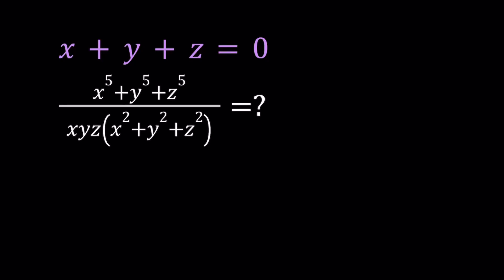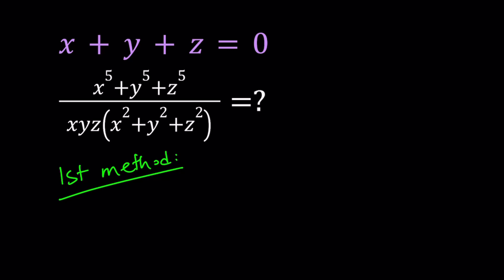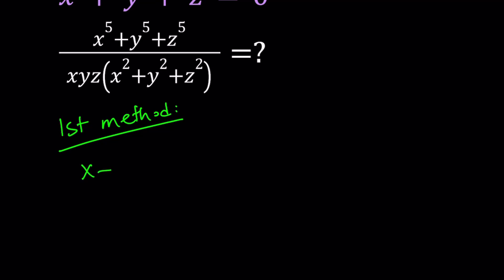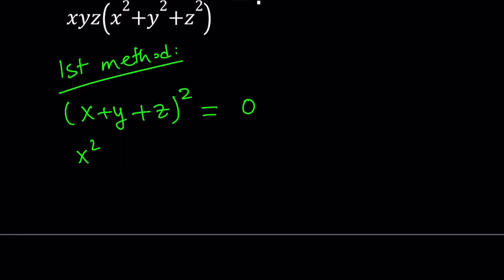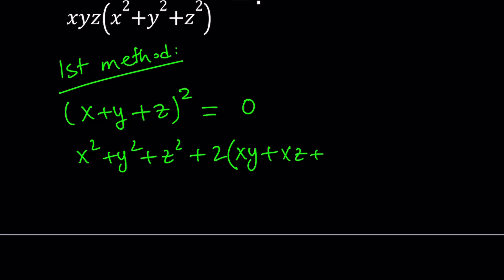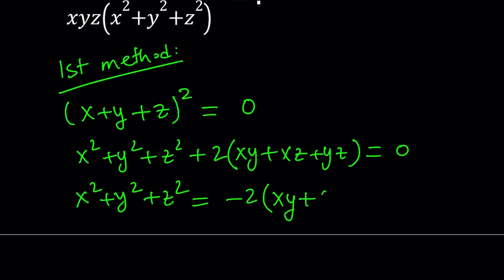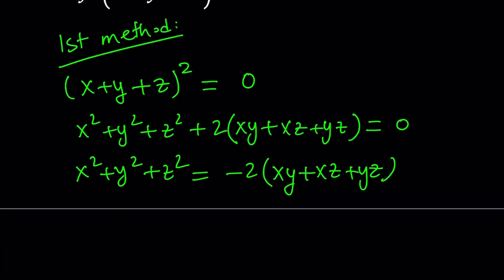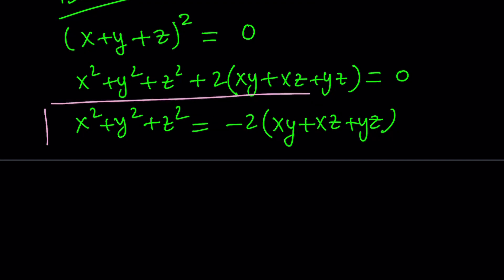Evaluating an Algebraic Expression for x+y+z=0